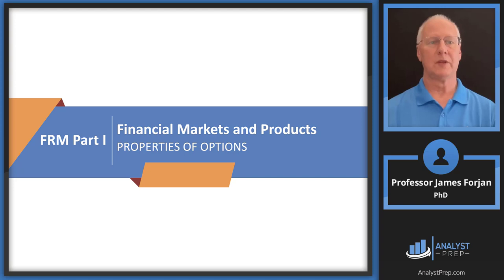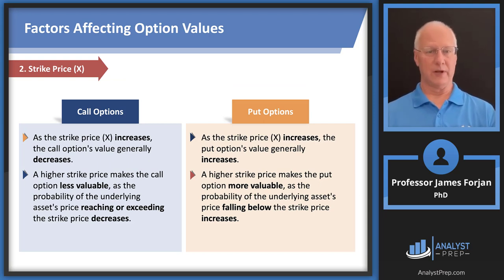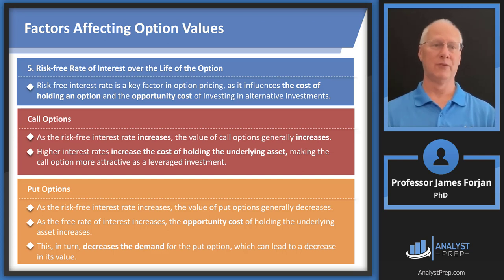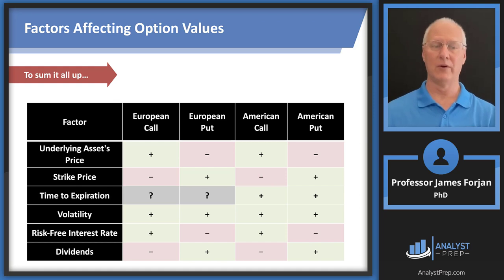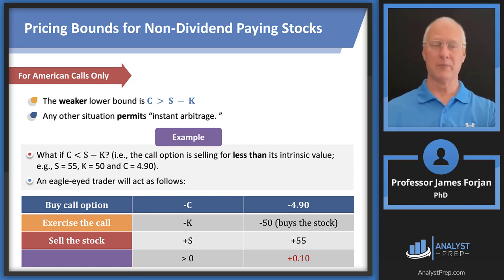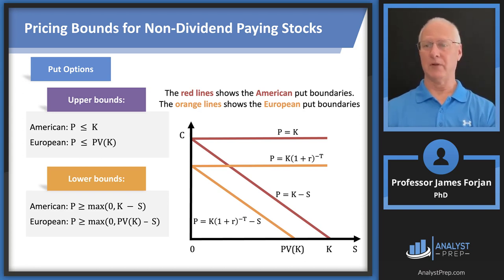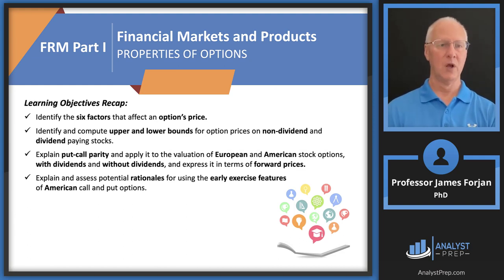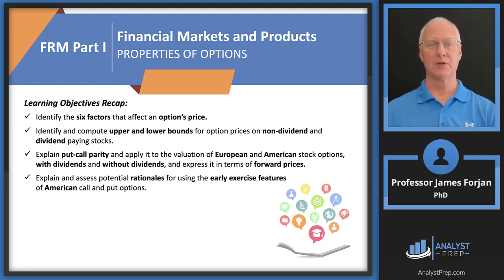Properties of Options (FRM Part 1 2023 – Book 3 – Chapter 13)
After completing this reading, you should be able to:

 - Identify the six factors that affect an option’s price.
 - Identify and compute upper and lower bounds for option prices on
non-dividend and dividend paying stocks.
 - Explain put-call parity and apply it to the valuation of European and
American stock options, with dividends and without dividends, and
express it in terms of forward prices.
 - Explain and assess potential rationales for using the early exercise
features of American call and put options.